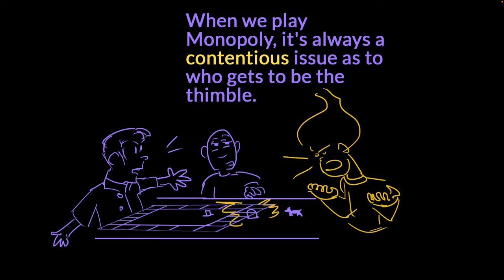Contentious | Vocabulary | Khan Academy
Let’s explore the meaning and origin of the word “contentious”.